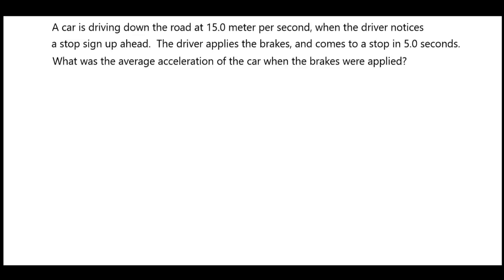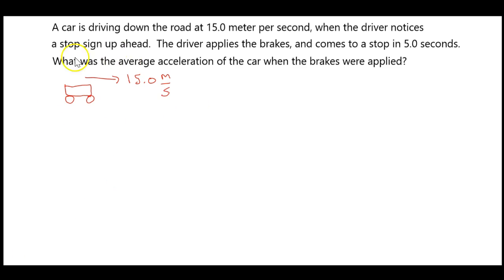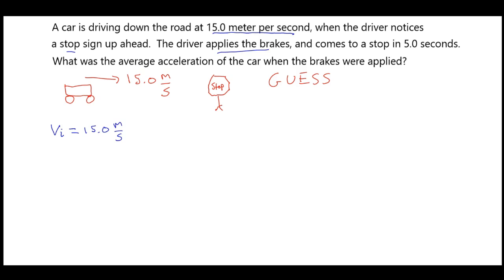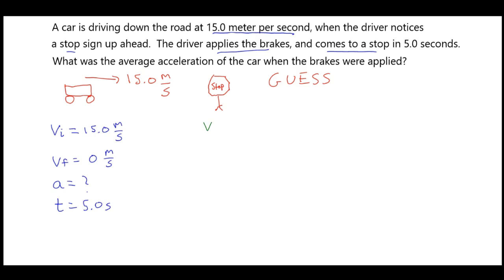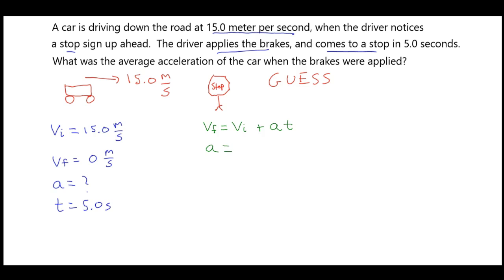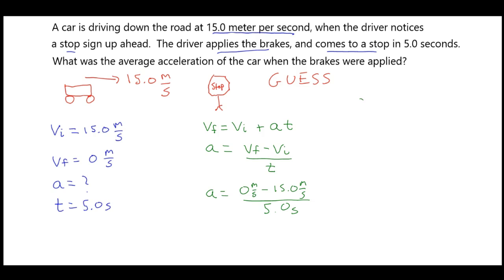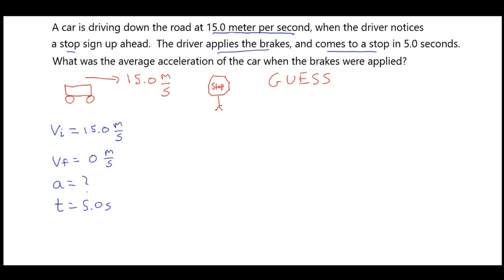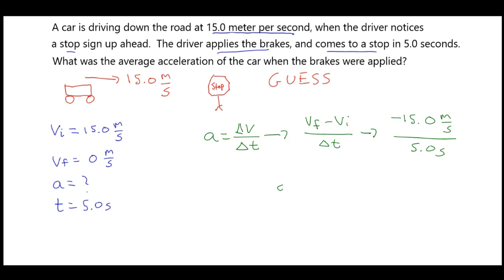Physics: Solving Average Acceleration Example 1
Solving for average acceleration.